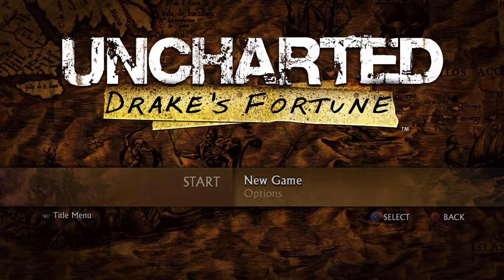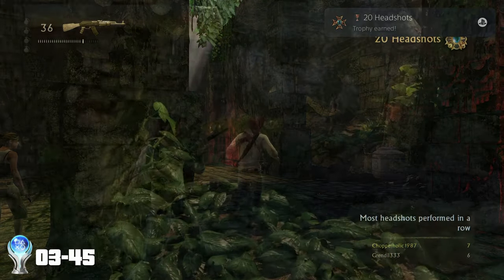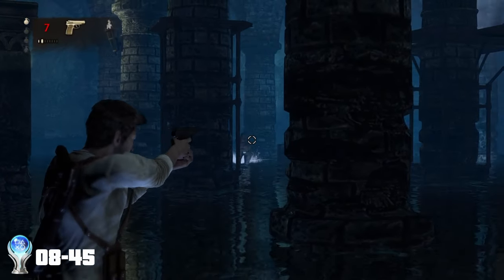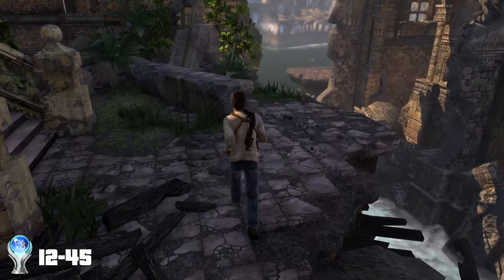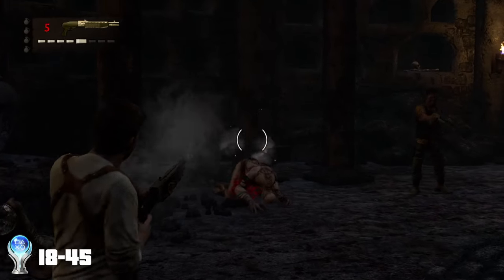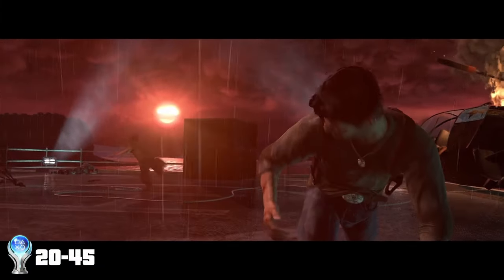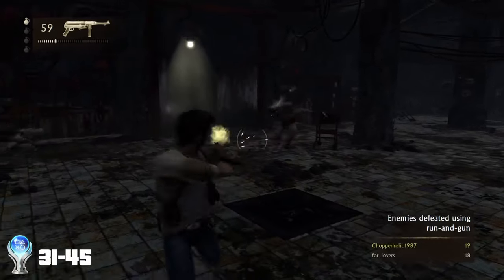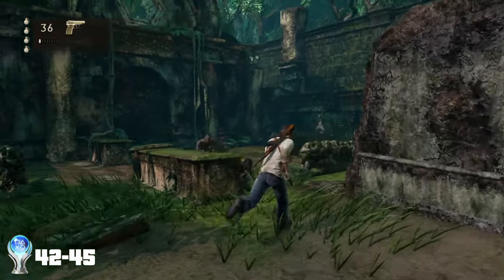Uncharted's PLATINUM gave me CRUSHING anxiety!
Join me, as I go for the Uncharted Platinum Trophy. An absolute banger of a Playstation Classic that I finally got around to playing for the first time ever.